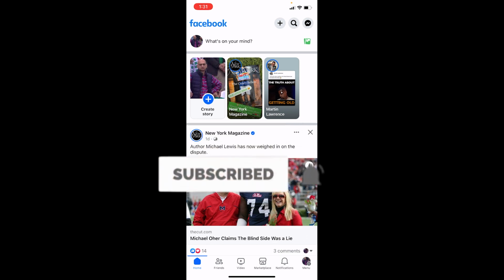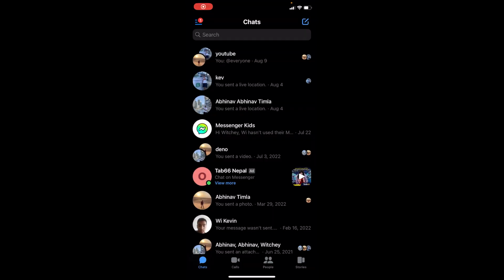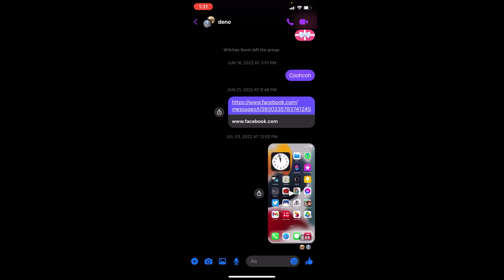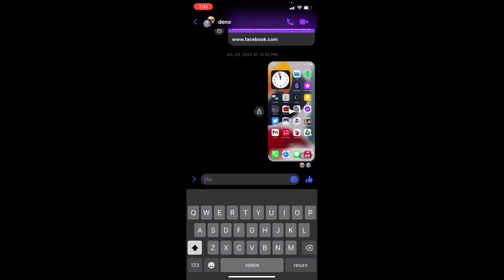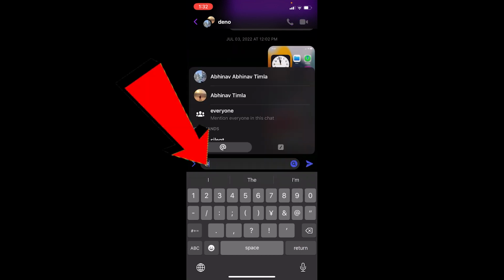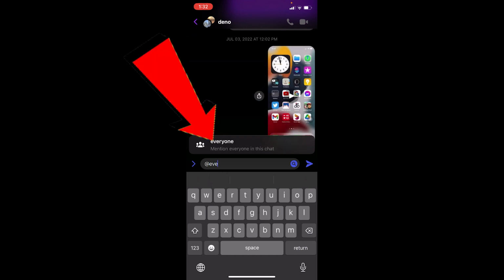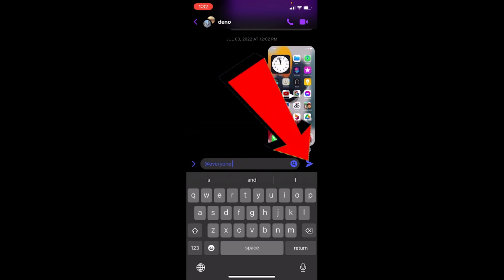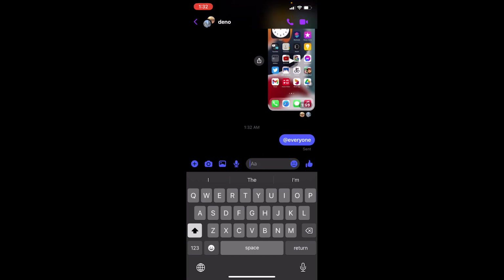How To Tag Everyone in Facebook Group (2023)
This video walks you through the step by step process of how to mention Everyone in Facebook Group. In this video, I will show you how to tag everyone in a Facebook group. This can be useful if you want to make an announcement that everyone needs to see, or if you want to get everyone's attention for a discussion.

I will walk you through the steps on how to tag everyone in a Facebook group, both on desktop and mobile. I will also explain the limitations of the @everyone tag, and how to use it sparingly.

By the end of this video, you will know how to tag everyone in a Facebook group and use this feature effectively.